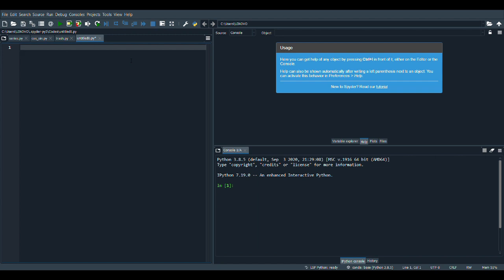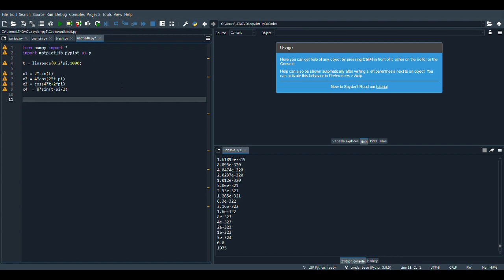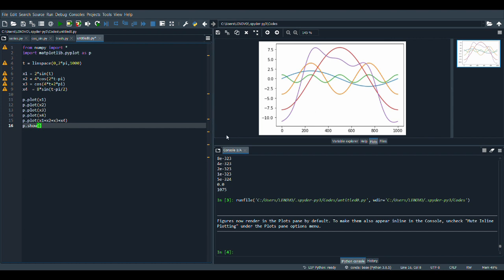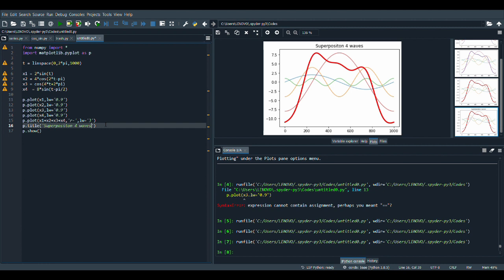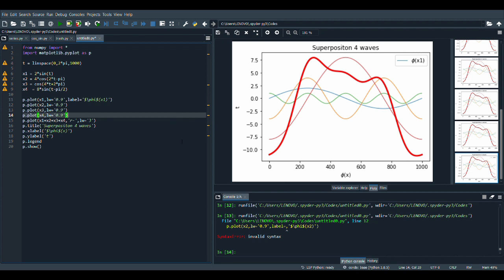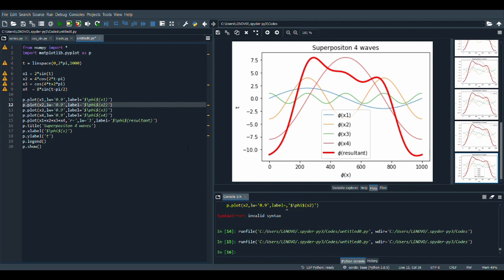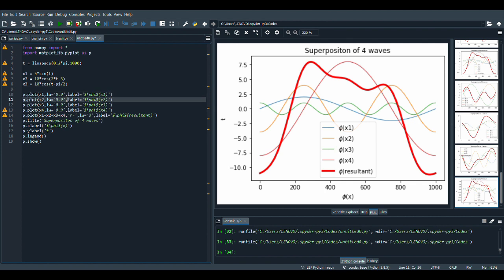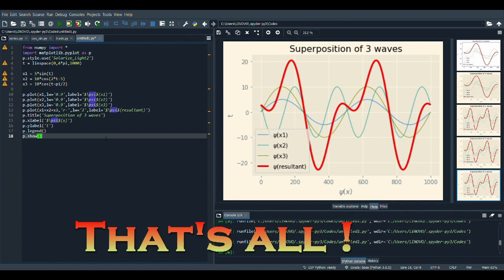Superposition of Waves in Python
I have just shown how we can superpose and plot collinear waves in Python . Hope it will help .
Here I have put a simple program for superposition of any number of waves:
from numpy import *
import matplotlib.pyplot as p

a = int(input('How  many waves you want to superpose?\n'))

print("Use 't' as the variable")

c=0
t = linspace(0,2*pi,1000)
for i in range(1,a+1):
    b = eval(input('Give the '+str(i)+' th wave : '))
    p.plot(b,lw='0.9',label='$\phi$('+str(i)+')')
    c = c+b

p.style.use('fast')
p.plot(c,'r-',lw='2',label='Resultant Wave')
p.title('Superposition of '+str(a)+' colinear waves')
p.legend()
p.xlabel('$\phi$(x)')
p.ylabel('t')
p.show()